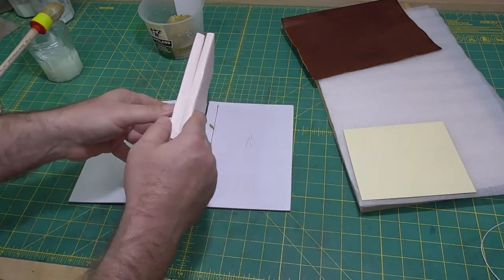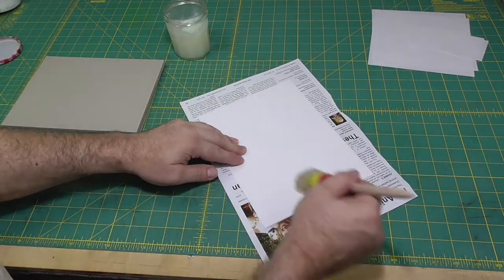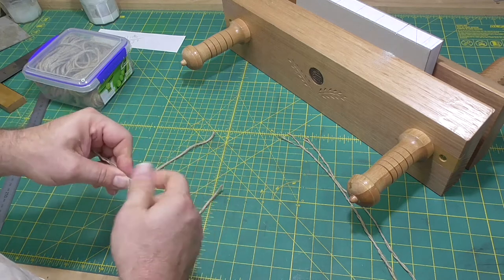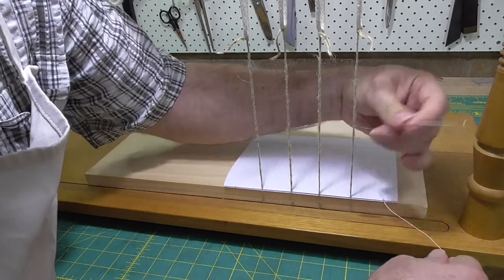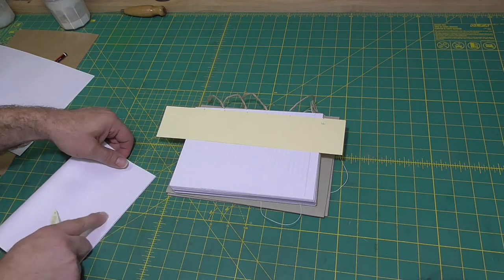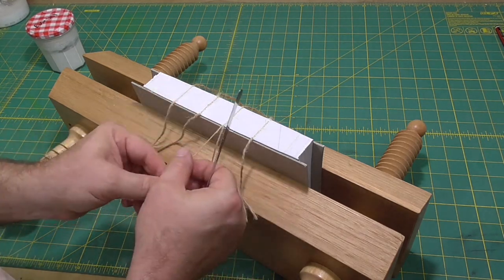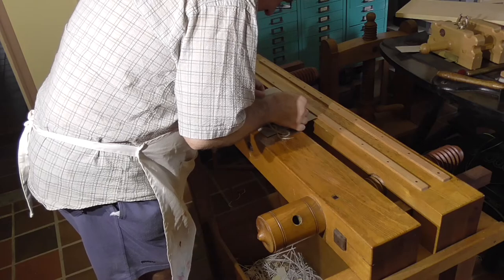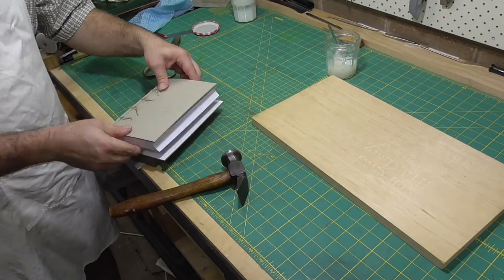Forwarding a Leather Binding with Laced-On Boards Part 1 // Adventures in Bookbinding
These 2 videos will cover the forwarding, up to the point of covering the book, for a leather binding with laced on boards.

00:00 Forwarding a Leather Binding with Laced-On Boards
00:20 Folding sections
02:00 Making made endpapers
04:00 Lining cover boards
06:15 Marking up spine for sewing
10:10 Sewing
16:00 Sew on endpapers and tip on
19:05 Glue up spine
21:40 Mark shoulders and trim lines
22:20 Plough the fore-edges
22:50 Round the book
23:15 Back the book - put shoulders on it
25:00 Plough head and tail
26:30 Trim boards to size

Books referenced
The Thames and Hudson Manual of Bookbinding, Arthur W. Johnsons 1978
Bookbinding by Hand, Laurence Town 1963
The Craft of Bookbinding A Practical Handbook, Eric Burdett 1975
Bookbinding; A Manual for those Interested in the Craft of Bookbinding, William Matthews 1929